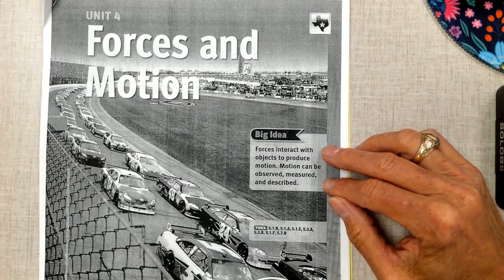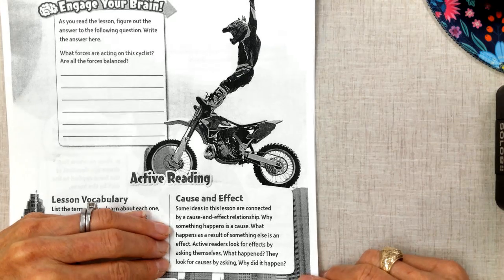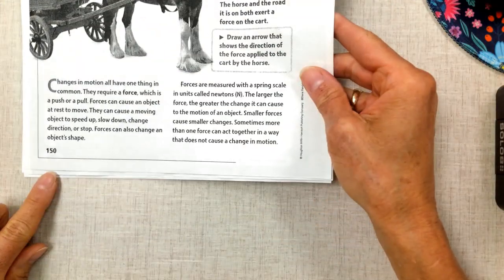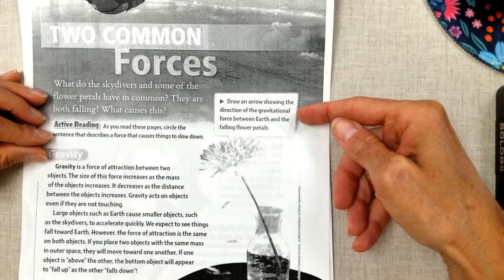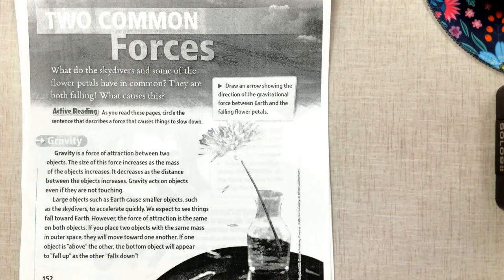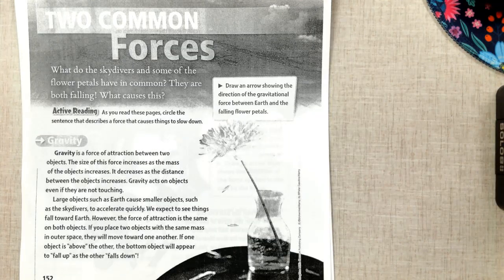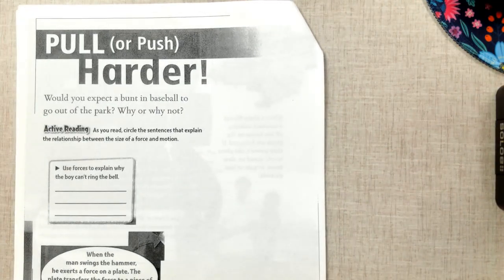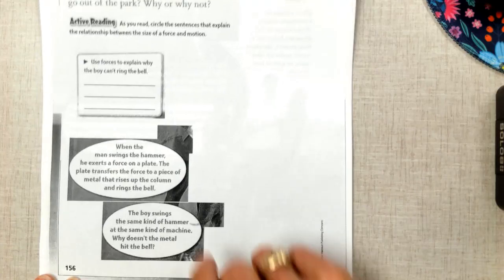Forces and Motion